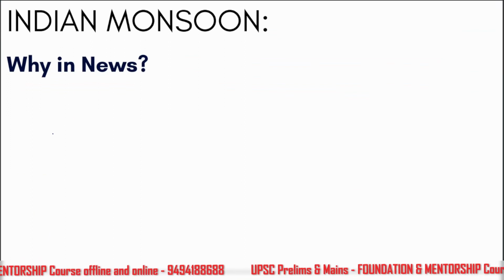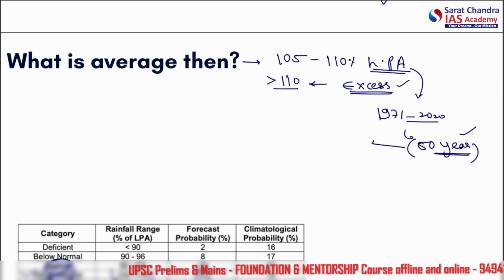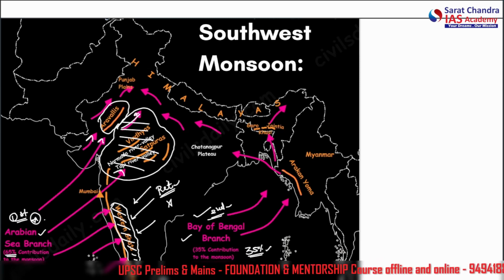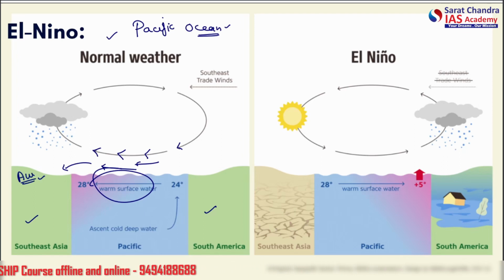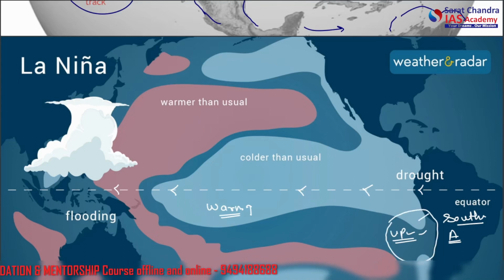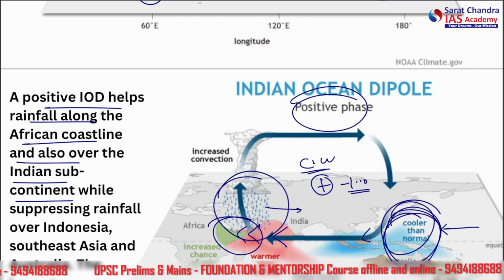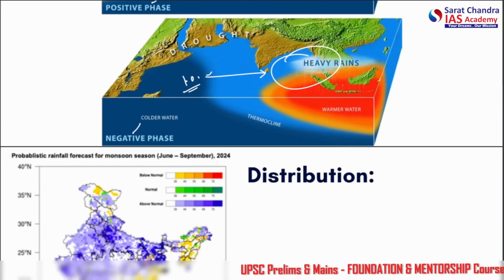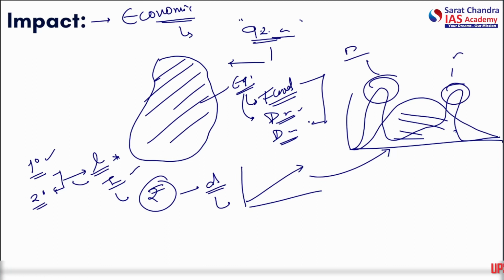GEOGRAPHY - INDIAN MONSOON - EL NINO, LA NINA, INDIAN OCEAN DIPOLE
1) UPSC Civil Services Coaching ( We are the best top rated IAS Academy in Delhi, Hyderabad and Vijayawada, Andhra Pradesh by Times of India Excellence award)
2) UPSC CSE  Prelims Cum Mains Coaching in Classroom (Hyderabad, Vijayawada) and Online by expert faculty and IAS, IPS, IFS, IRS officers and Rankers
3) Prelims Crash course
4) CSAT Course
5) Prelims and Mains Test series (Online and offline) with evaluation and feedback on same day by expert faculty